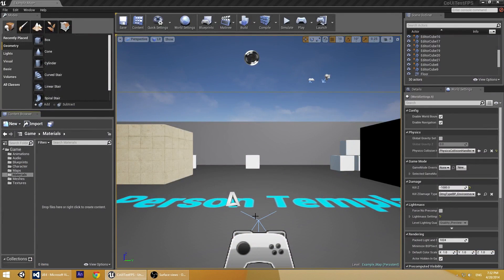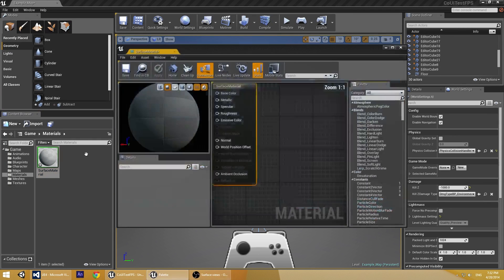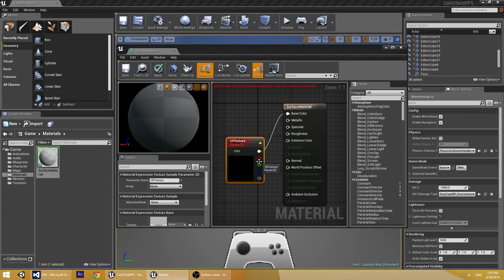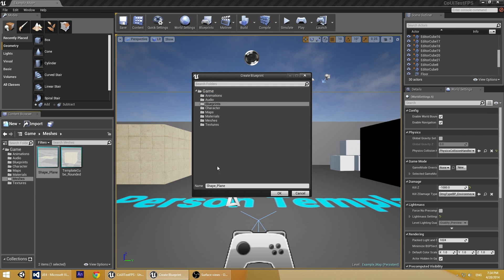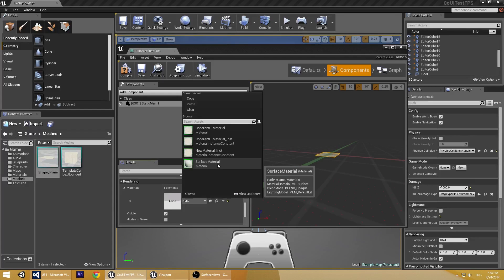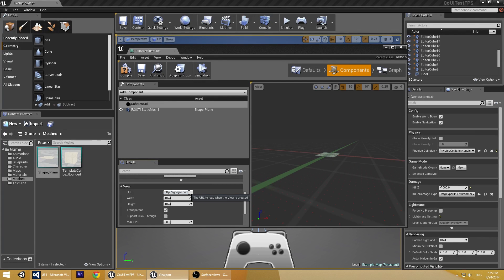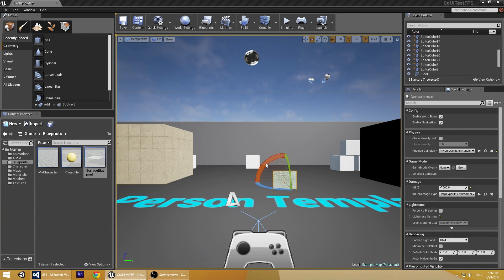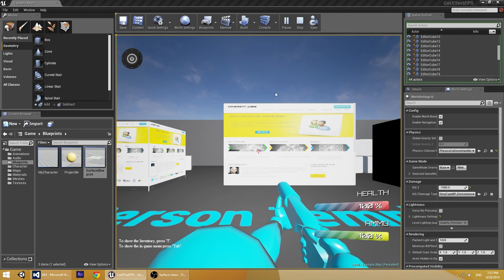In-game surface views in Unreal Engine 4 with Coherent UI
In this tutorial we'll show you how to make surface views in your UE4 game in just few steps. First, we create a material for the mesh. Second, we create blueprint from the mesh and add the material and the Coherent UI component. Finally, we use the blueprint in the level.